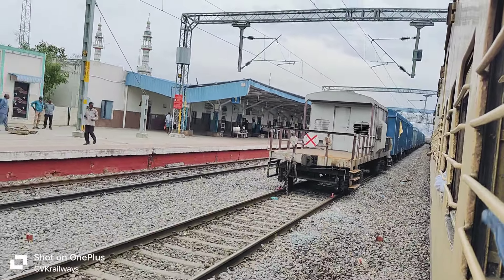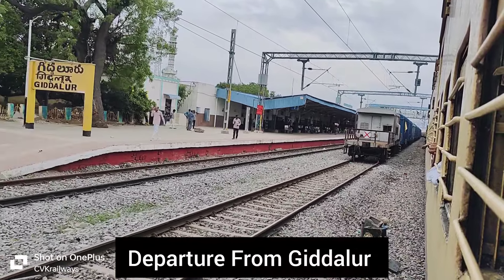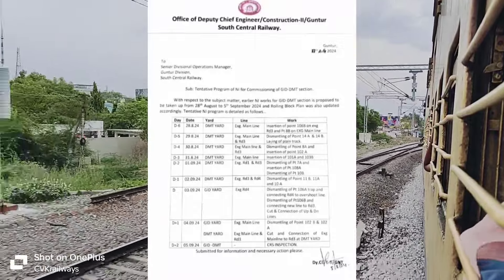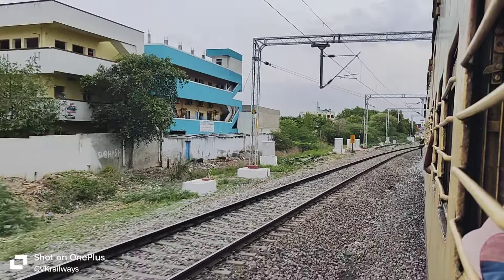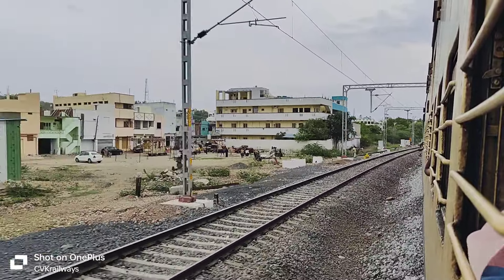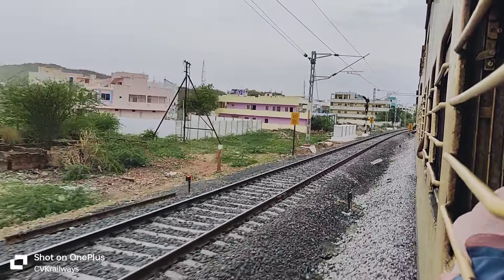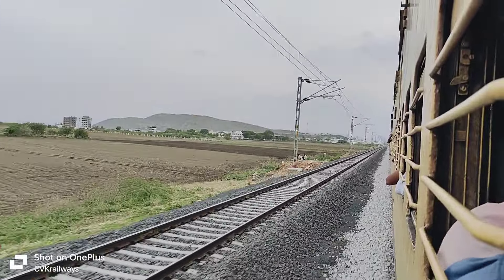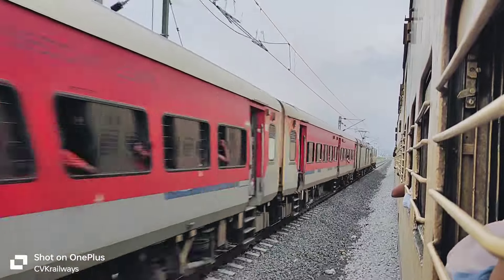Guntur Guntakal Double Update||Giddalur Diguvametta CRS Inspection Update||గిద్దలూరు దిగువమెట్ట CRS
Guntur Guntakal Double Update||Nandyal Giddalur Double Line Works||గుంటూరు గుంతకల్ డబల్ లైన్ పనులు||

Guntur Guntakal Double Line Works Update
Train Journey From Diguvametta To Giddalur

Giddalur Diguvametta CRS Inspection Update

On Board Train No.17254 Secunderabad Guntur Express

Double Line Works Update New Video.